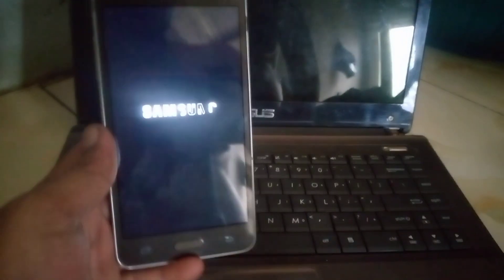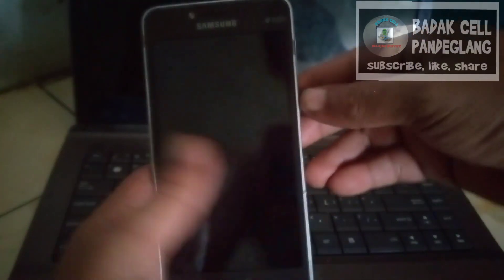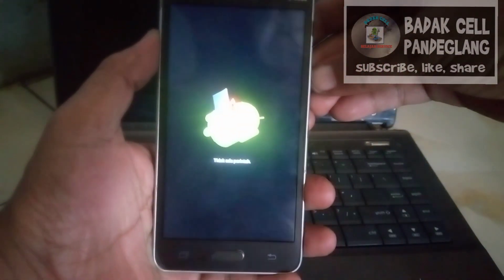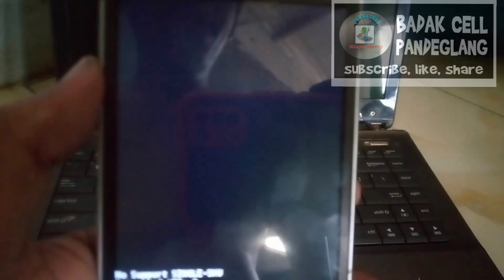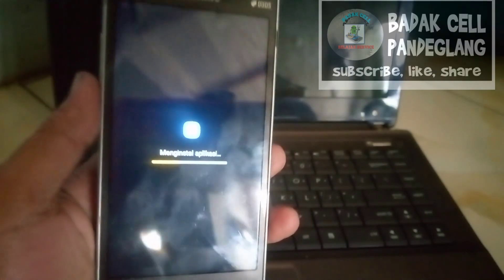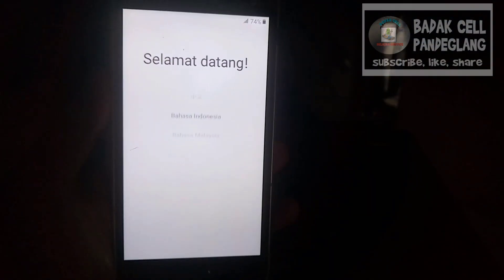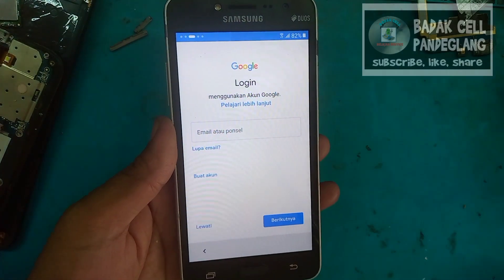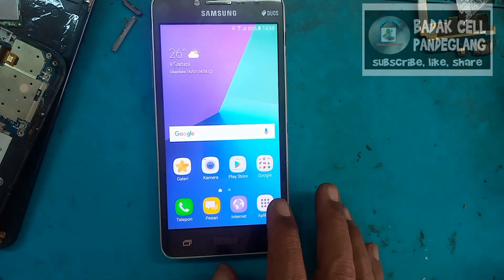Cara Mengatasi Lupa Kata Sandi, Pola atau Pin di Samsung J2 Prime dengan hard reset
Samsung J2 Prime Lupa Sandi
Samsung J2 Prime terkunci PIN (hard reset)
Samsung J2 Prime Lupa Pola
Cara Reset Lupa pola Samsung J2 prime SM-G532G // solusi lupa pola j2 prime
Cara Mengatasi Lupa Pola samsung j2 prime

Semoga tutorial diatas membantu, jangan lupa sisihkan sedikit hasil nota anda untuk amal agar rizki kita semua tetap lancar Jangan lupa Subscribe Channel Badak Cell agar update video video terbaru dan Channel Saung Baraya terima kasih.